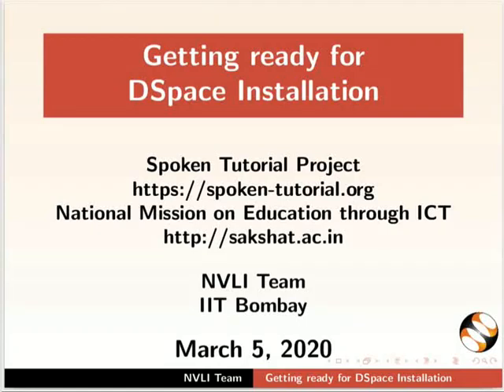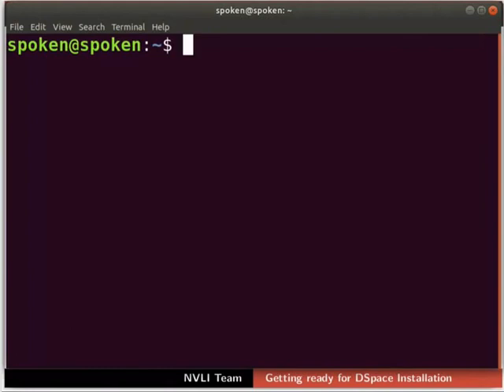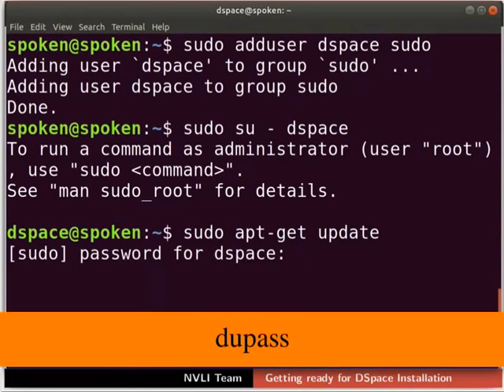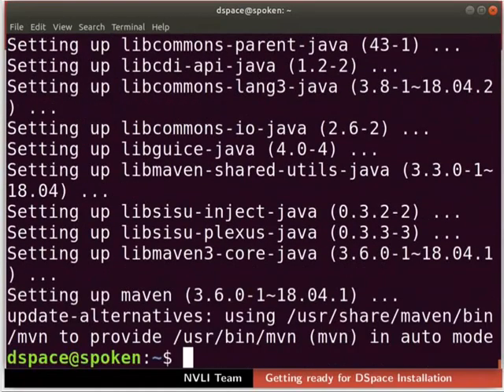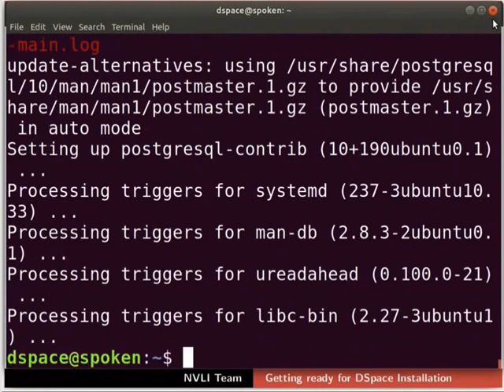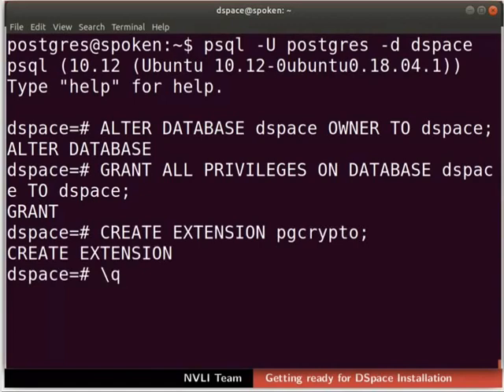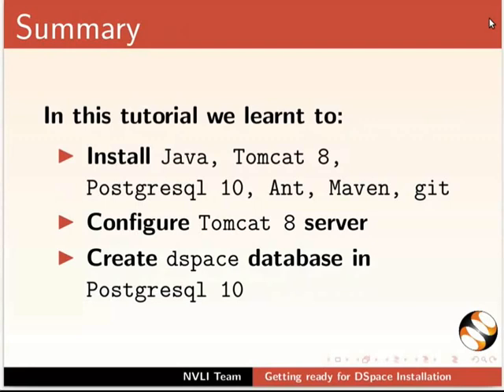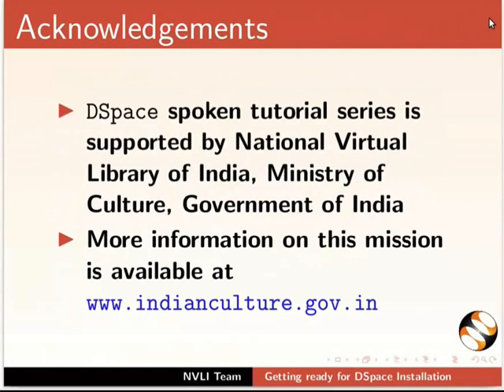Getting ready for DSpace Installation on Ubuntu Linux OS-English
Hardware requirements for DSpace
System Update
Create new system user - dspace
Installation of openjdk 8
Installation of git, maven and ant
Installation and configuration of Tomcat 8
Installation of postgresql 10
Configuration of postgresql
Create dspace database
Set directory and file permissions